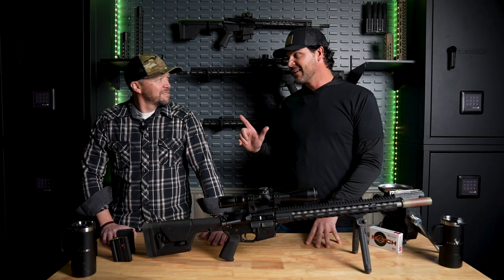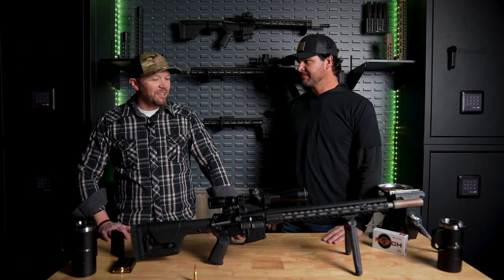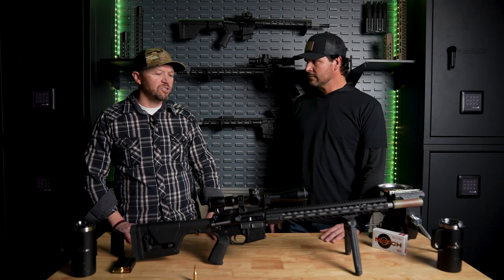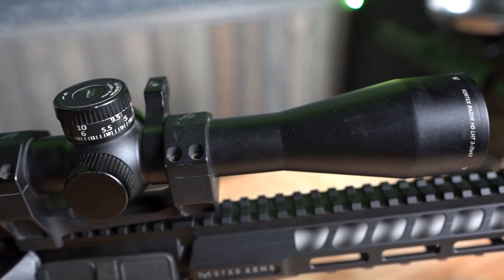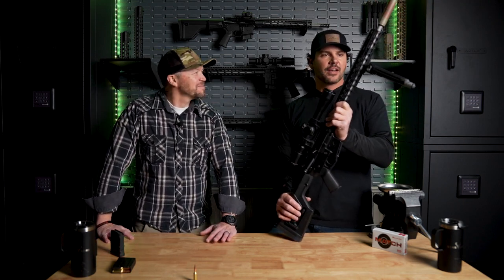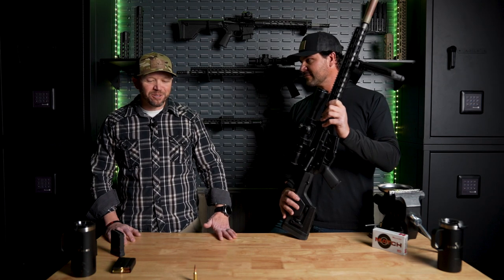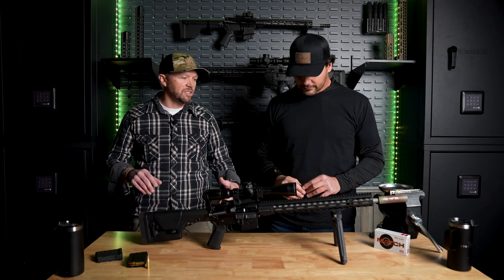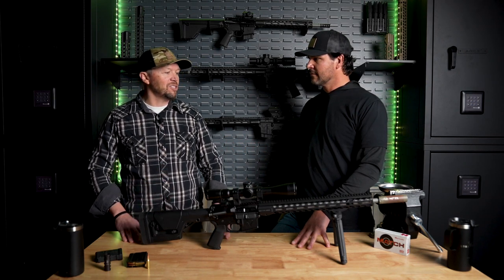Introducing The Covenant 6MM ARC RIFLE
Stag Arms is proud to present to you a new caliber rifle in 6mm ARC. The perfect middle ground between .308 and 5.56, the ARC gives you the biggest bang for your buck. Looking for a hunting round, but don’t want to lug .308 out into the field? 6mm ARC is for you. Looking for something with better ballistics than 5.56? The 6mm ARC is for you. Better ballistics than 5.56, less recoil than .308, yet hits with almost as much power – the Stag 15 Covenant in 6mm ARC is designed to be your overall new go-to.

Listen as Nephi and Scott do an overview of the new Stag 15 Covenant in 6mm ARC. Nephi is an avid outdoorsmen and hunter who is known for educating the public about the perks of hunting with an AR. In this overview, he covers how incredible it was to betta test the new Covenant 6mm Arc in the 18" version for us at Stag Arms. He is not sponsored or paid to do this, he had voluntarily accepted the chance to do a full review of this rifle and we want to share that with you. Plus, he can proudly brag that he has killed the first ever elk with a 6mm ARC AR. Listen in to hear more about his elk hunt and a deer hunt with this amazing rifle. Also, If you are a hunter, security defense enthusiast, competition shooter, in the military or a Leo, or just looking for the best new rifle to add to your gun safe, then pay attention to what these gentlemen have to say about these one of a kind rifles.

These rifles are available in both Right-Handed and Left-Handed configurations and built around 16”, 18” and 20" Bead-Blasted 416R Stainless barrels with a 1/7 twist rate. VG6 Gamma 65 Muzzle Devices are sported at the end of these rifles combined with a low-profile gas block, which provides reliability under any condition. The rifle is completed with a MOE Fixed Rifle Stock on the 16” and PRS Stock on the 18" and 20".

Stag 15 Covenant 16” in 6mm ARC Rifle Black – Right-Handed
Stag 15 Covenant 16” in 6mm ARC Rifle Black – Left-Handed
Stag 15 Covenant 18” in 6mm ARC Rifle Black – Right-Handed
Stag 15 Covenant 18” in 6mm ARC Rifle Black – Left-Handed
Stag 15 Covenant 20” in 6mm ARC Rifle Black – Right-Handed
Stag 15 Covenant 20” in 6mm ARC Rifle Black – Left-Handed

6MM ARC Match Ammo by @hornady